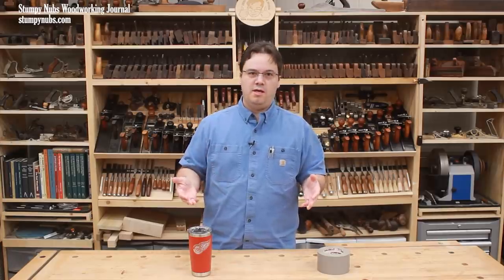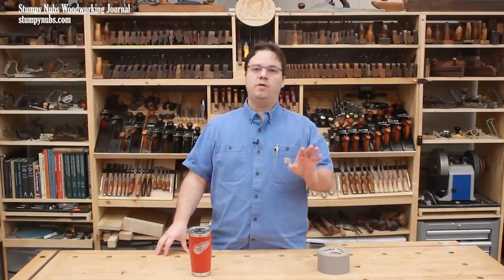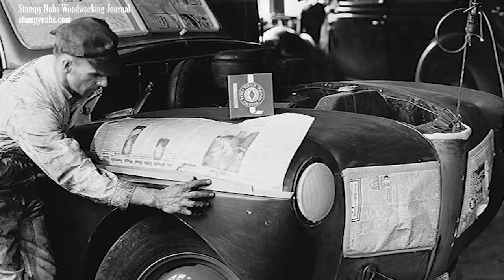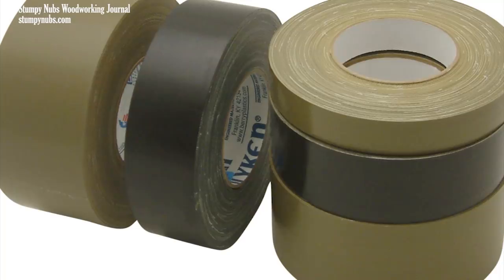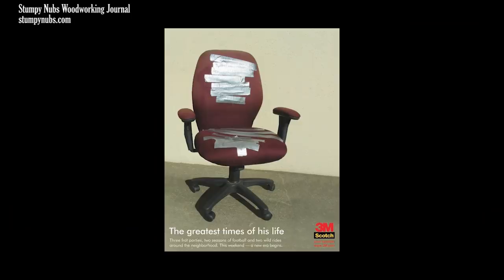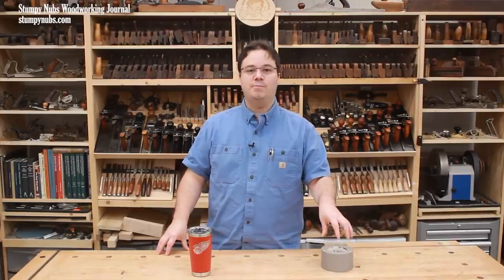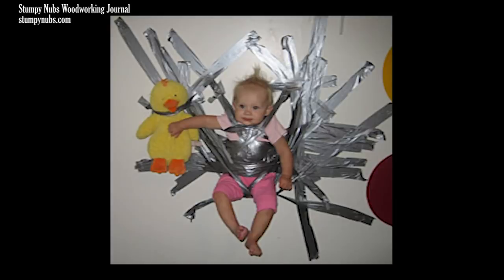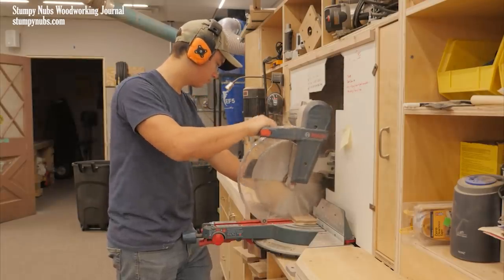The SUPRISING story behind duct tape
The strange history and surprising facts behind duct tape.